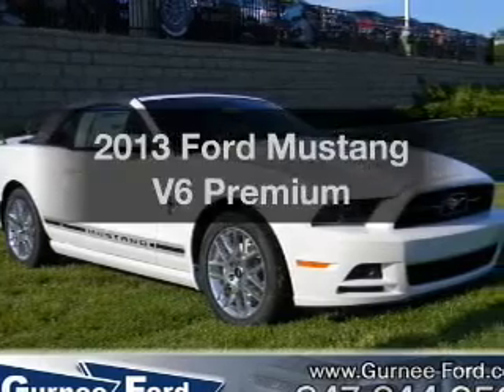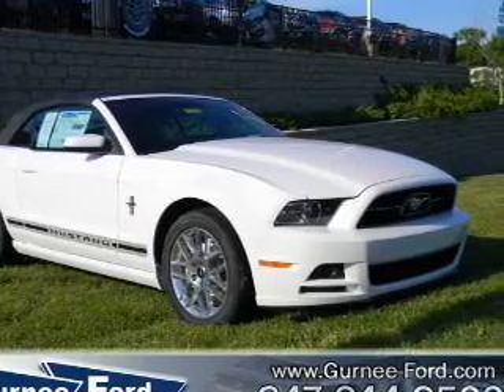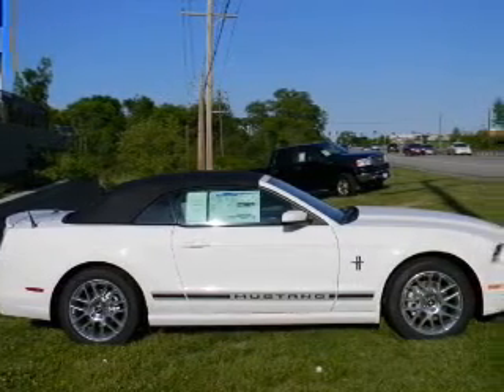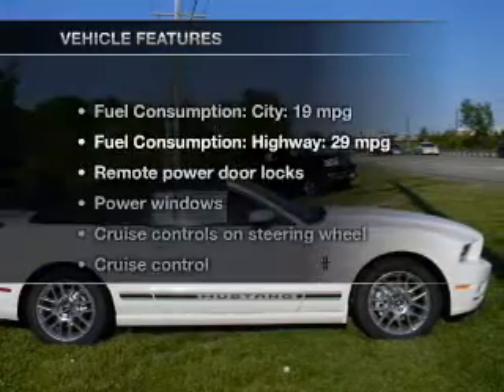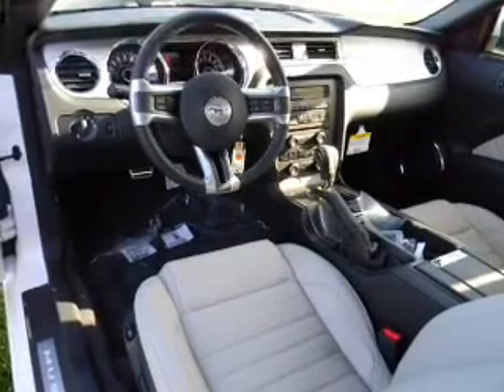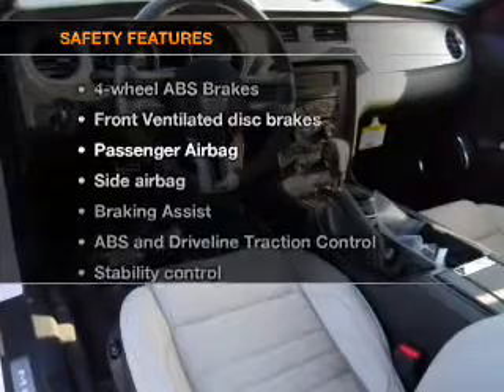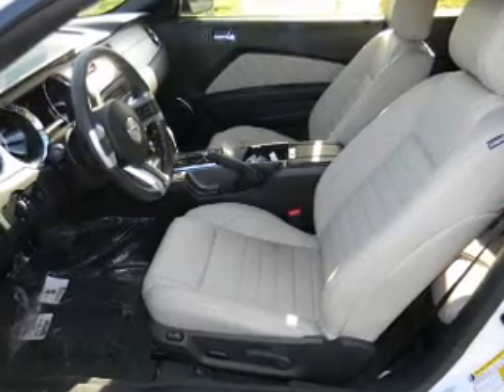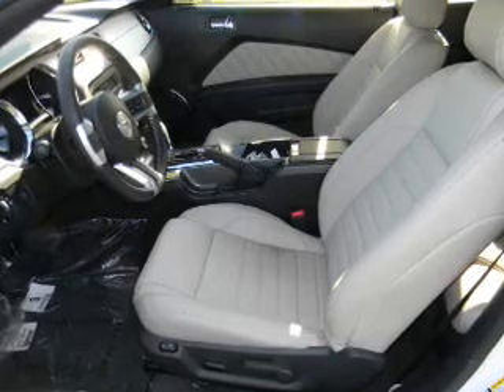2013 Ford Mustang - Gurnee IL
Year: 2013
Make: Ford
Model: Mustang
Trim: V6 Premium
Engine: 3.7 liter 6 cylinder 24 valve
Transmission: 6-Speed Automatic
Color: Performance White
Mileage: 6
Address:
18834 W Grand Ave